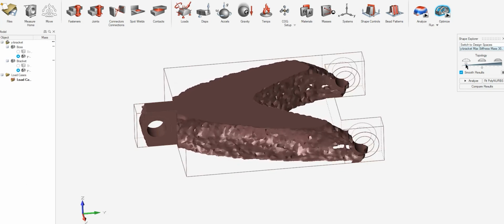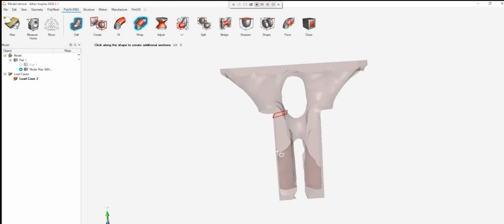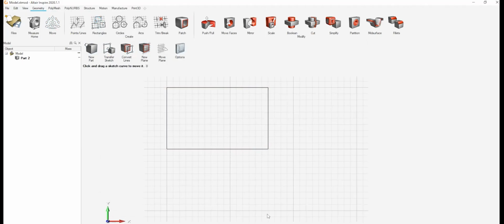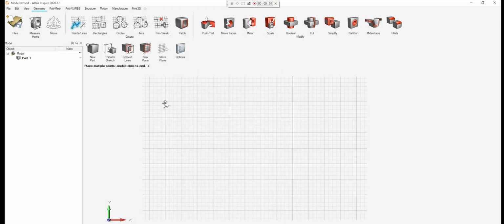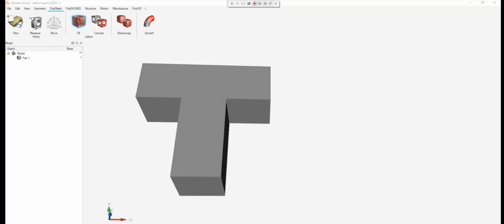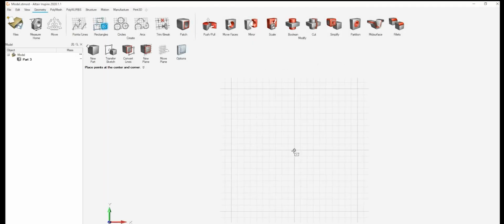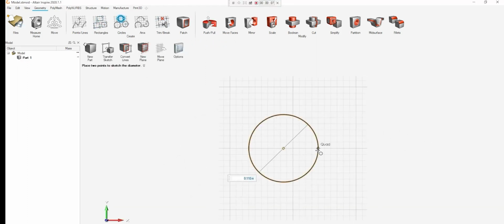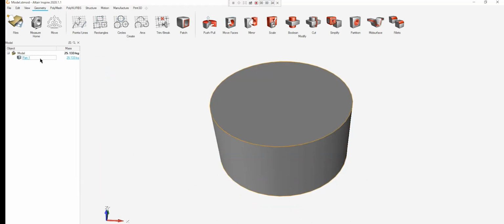Geometry Creation using Altair Inspire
Check out some quick tips on creating standard geometry using Altair Inspire.  Inspire is known for being a robust topology optimization and simulation tool, but many users dont know they can create geometry quickly and easily.